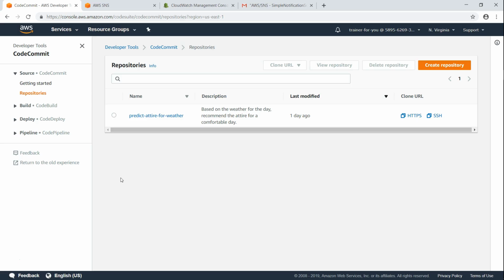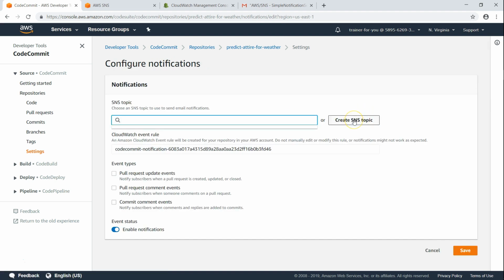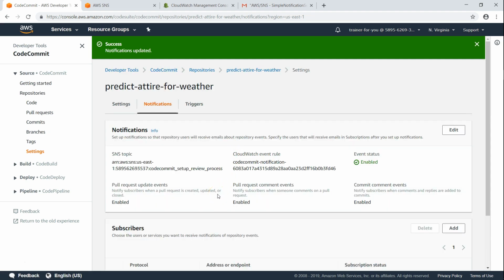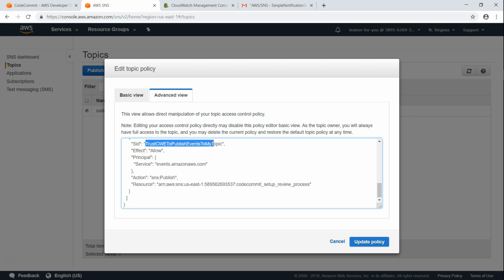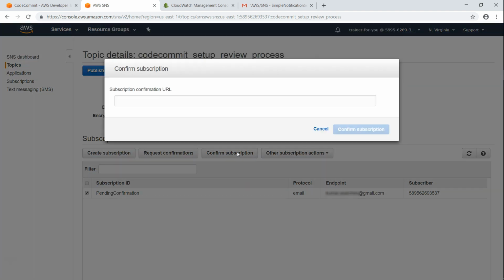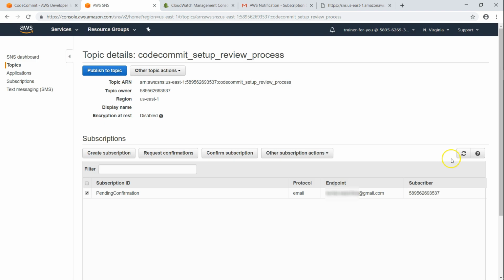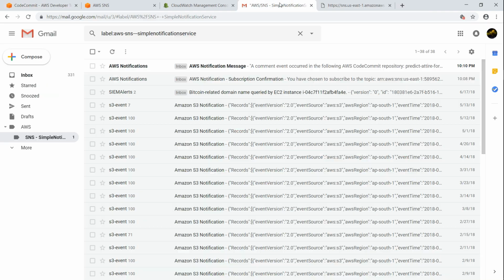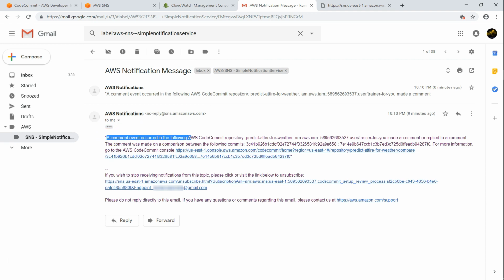04 AWS CodeCommit with SNS Integration | Create an AWS CodeCommit Trigger for an Amazon SNS Topic